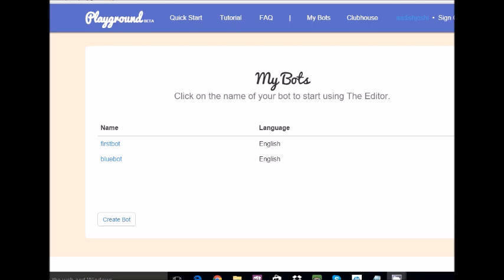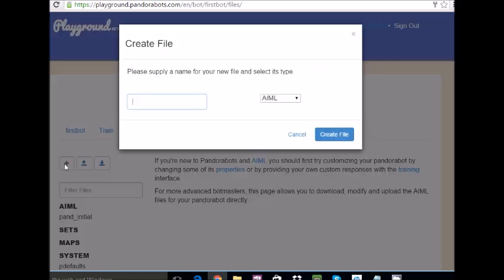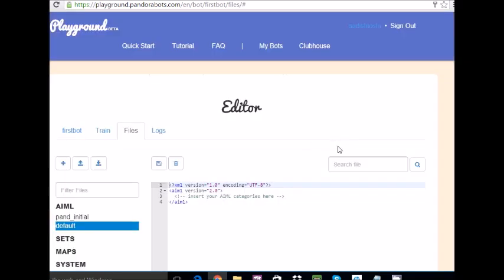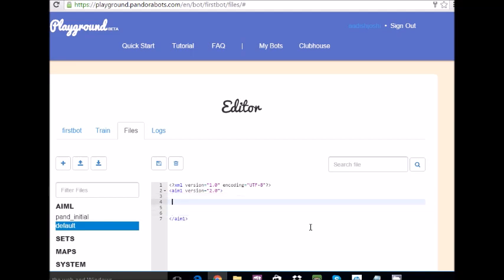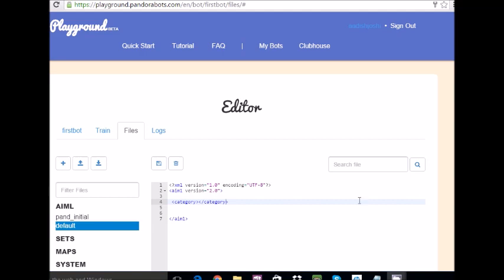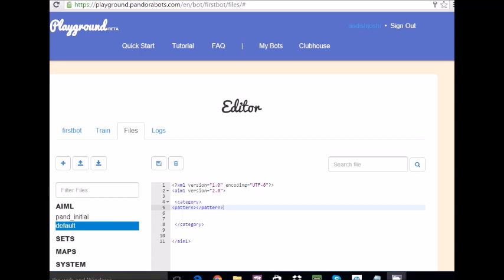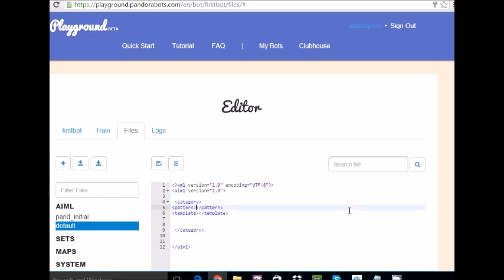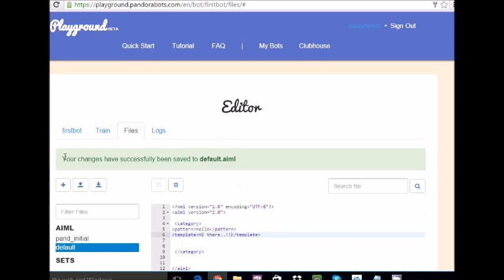03 Chat bot programming tags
Easy..Free..Your own programmed chat bot
A.I.M.L programming(Artificial Intelligence Markup Language)